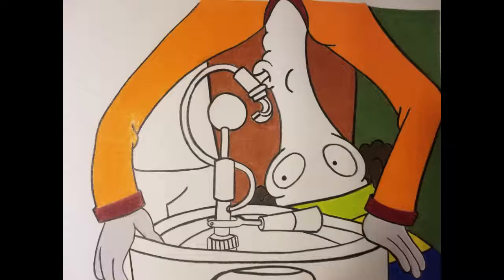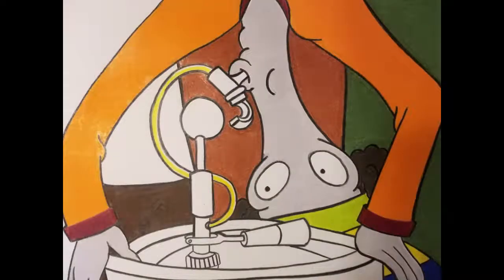American Dad, Bella Thorne, Smrtdeath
Song: Bella Thorne by Smrtdeath
I was inspired by the cartoon American Dad, Roger is my favorite!!